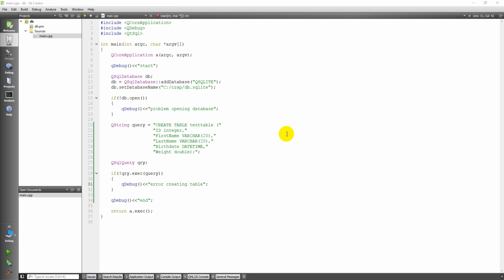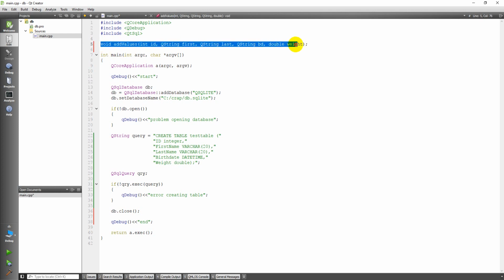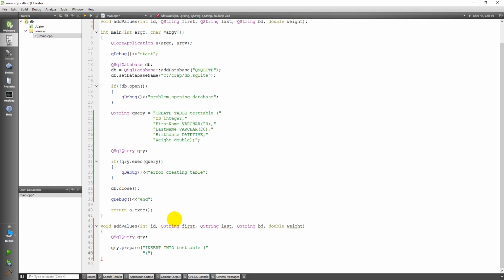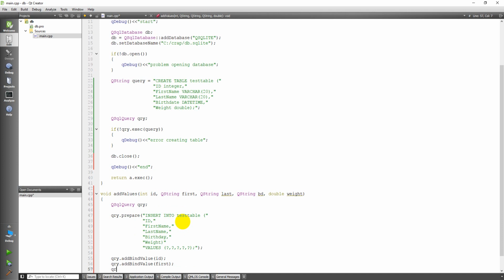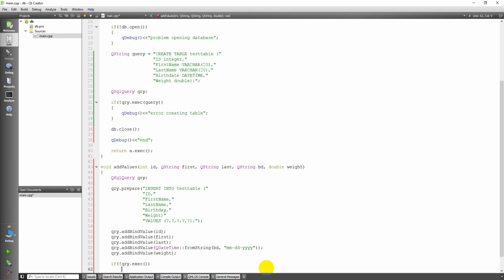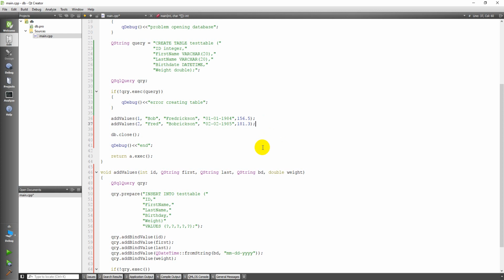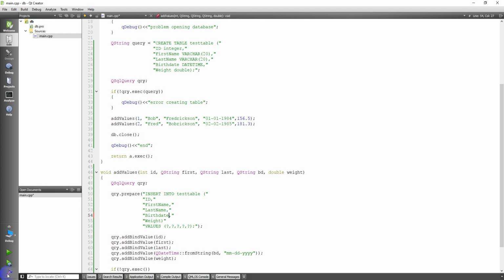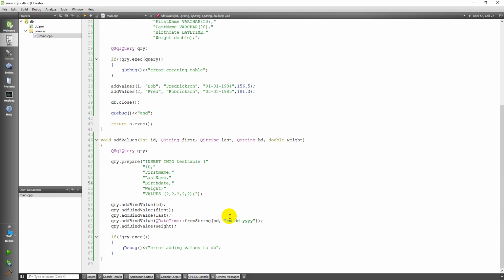Qt C++ 08 Add Values to a Database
How to add values to a SQLite database with C++ and QtSQL.